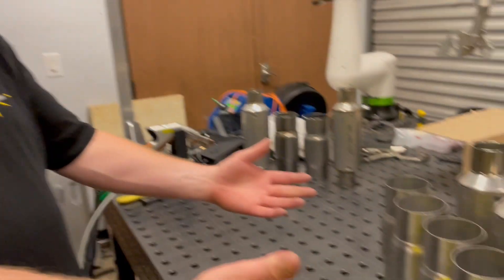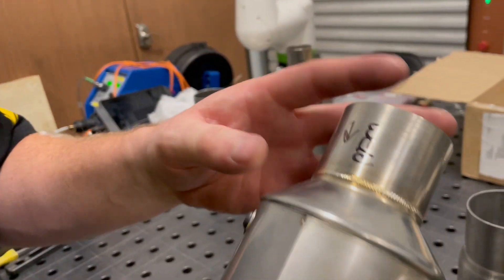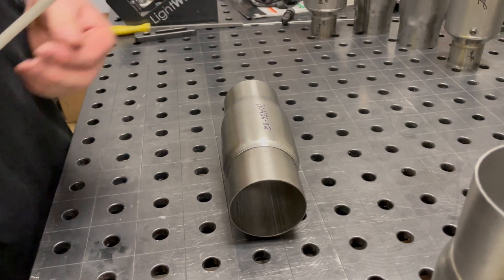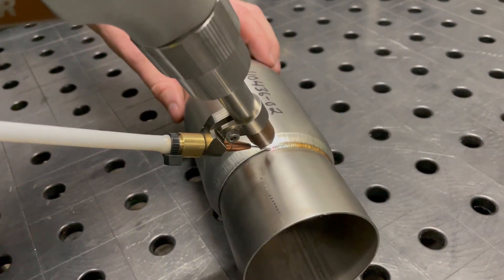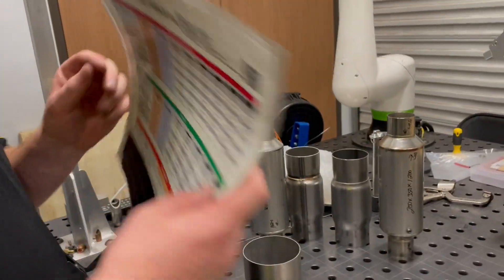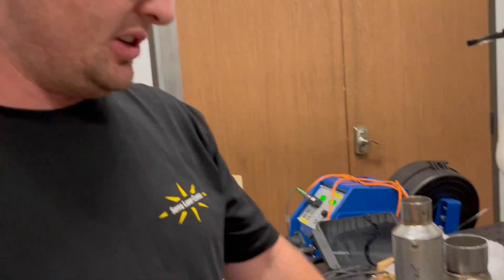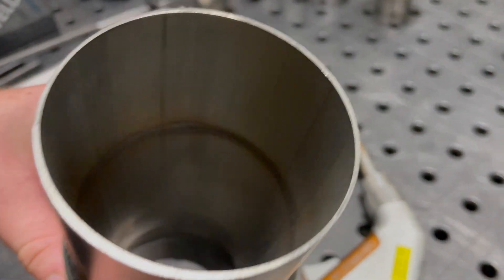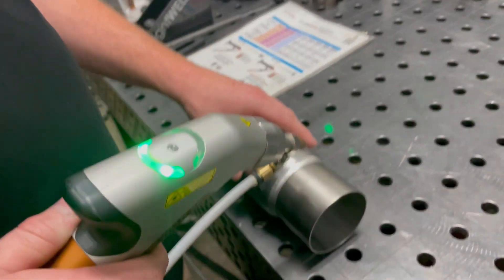IPG LightWELD Welding Tubes with Pulse Welding and CW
Evan explains the set up and welding of tubes showing different effects possible using the LightWELD IPG interface which allows full control of pulsing, power, wobble width and wobble frequency in a user preset that is saved on the LightWELD and recalled with a two digit number. IPG factory presets or user presets can be used to create different looks to the weld.